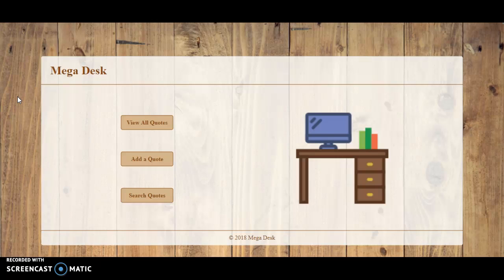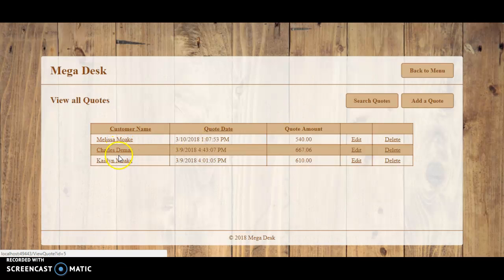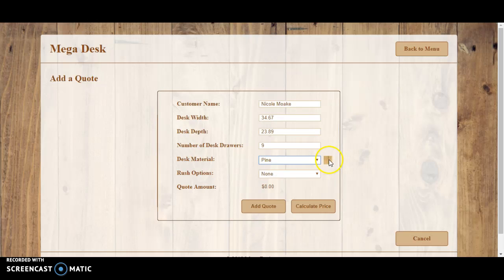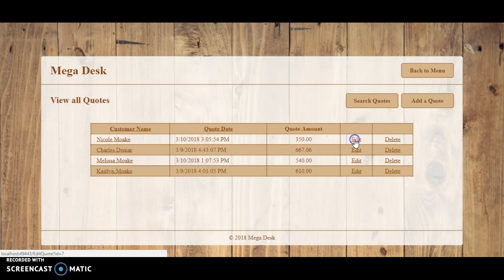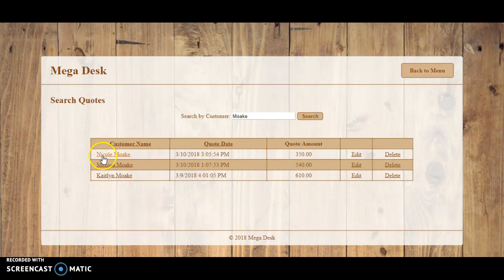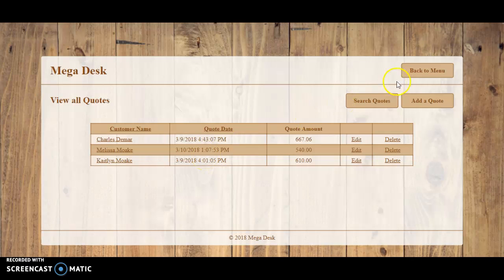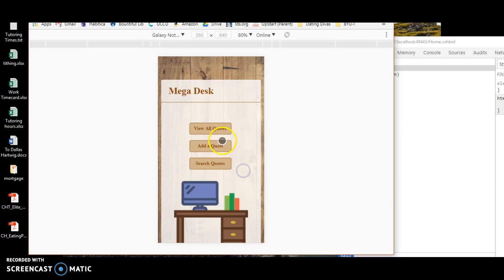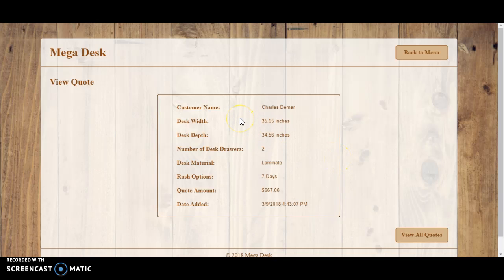Mega Desk Web Application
Everything you loved about the desktop application is now on the web! We converted our desktop application to a c# razor web application. My Partner on this assignment was Chris Brown